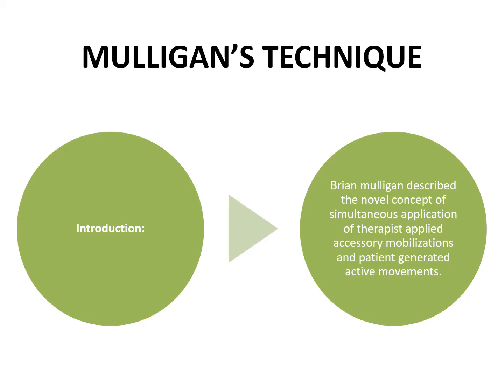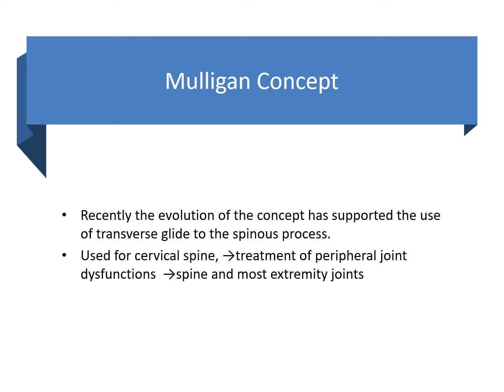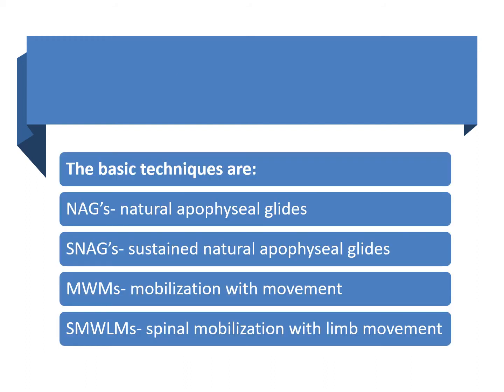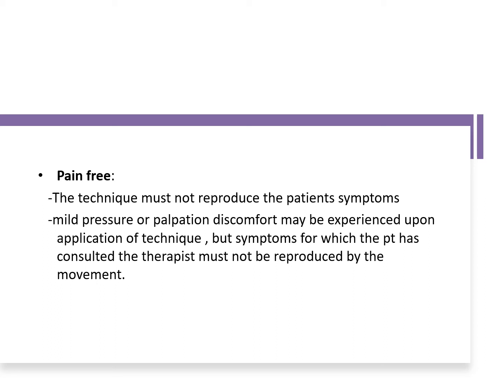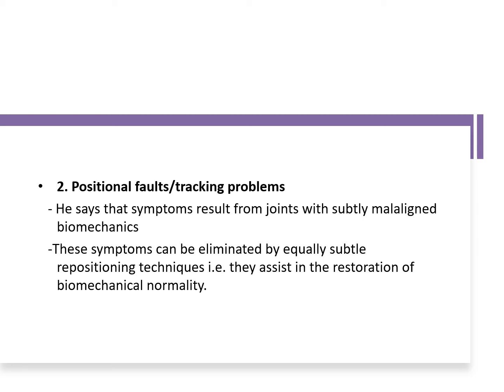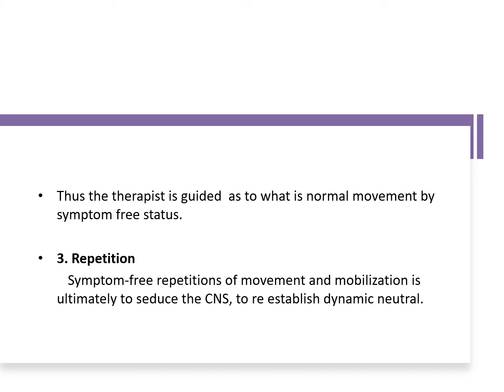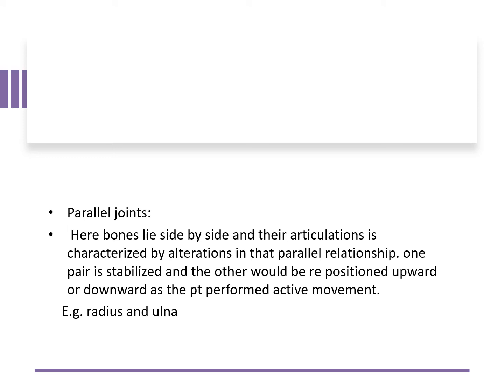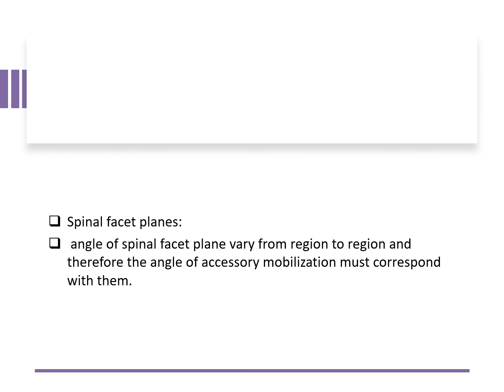MULLIGAN'S MOBILIZATION PART 1